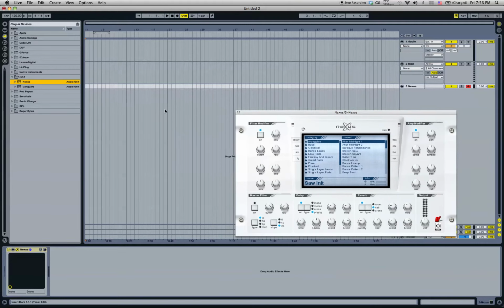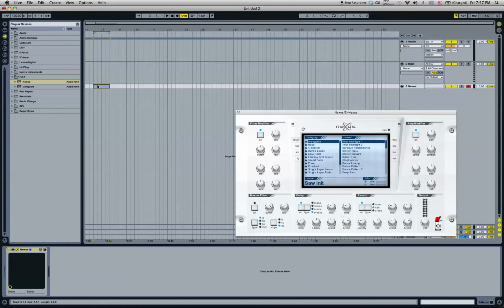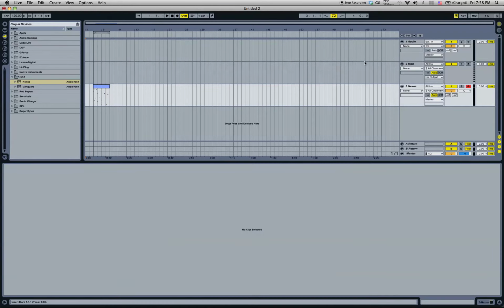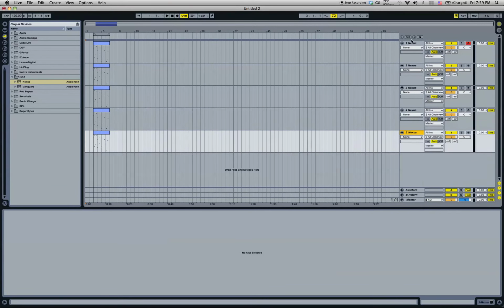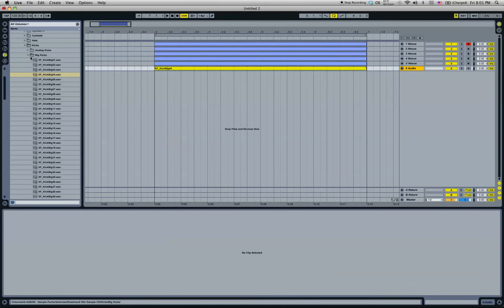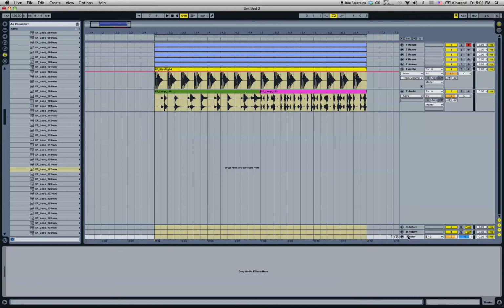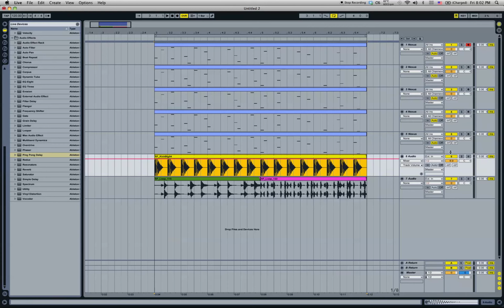DJ Quick Tips with DJ-GMAN (How to sound like your favorite electronic producer)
Heres my first set of tips!
Soundcloud download!
get it quick, im gonna be spinning it in the clubs soon, maybe you'll see me around!